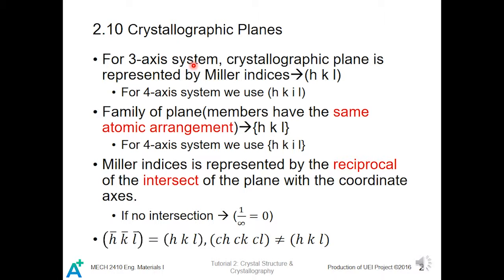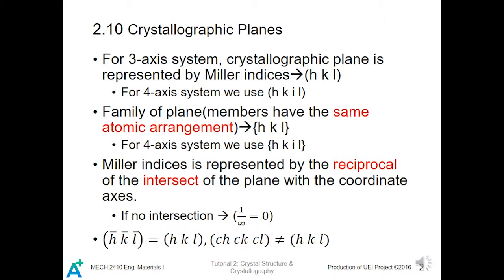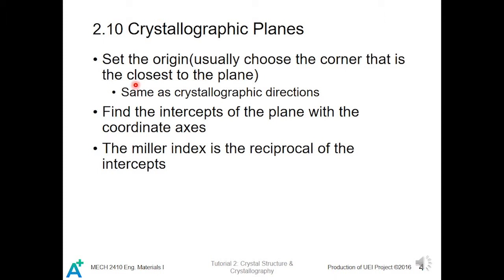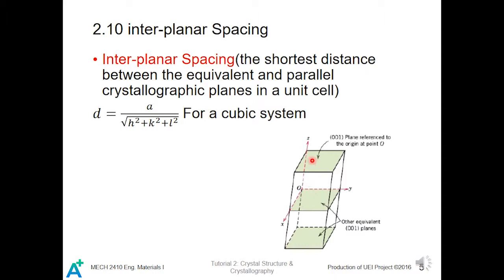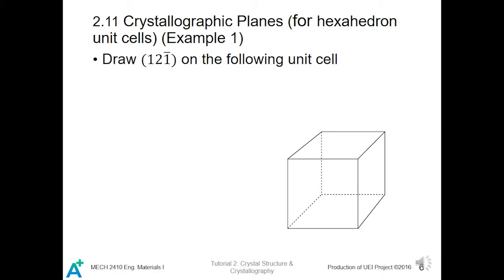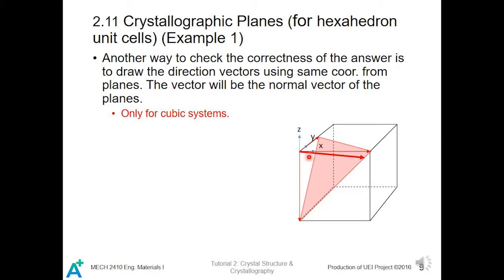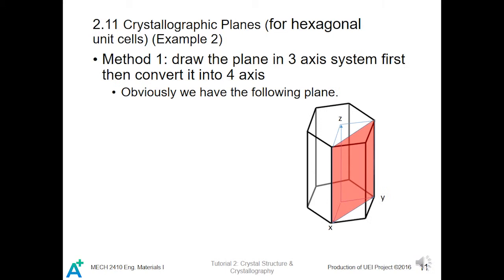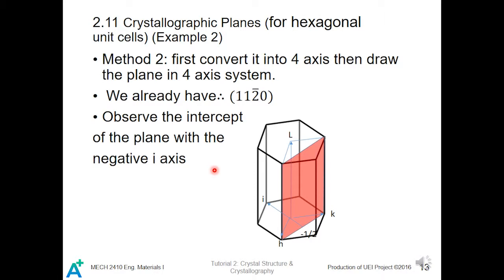MECH2410 Crystallographic Planes T2P3